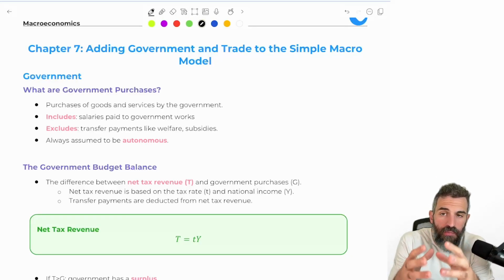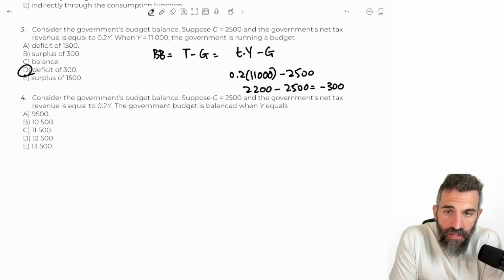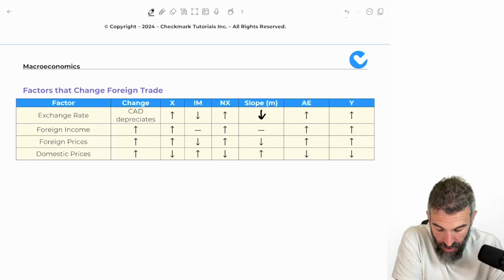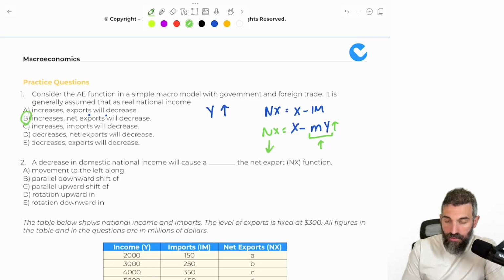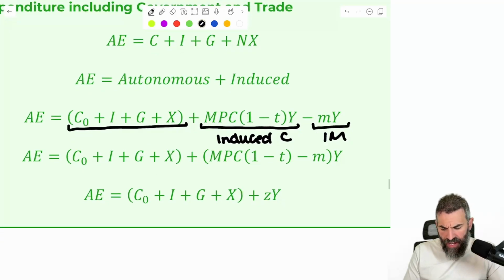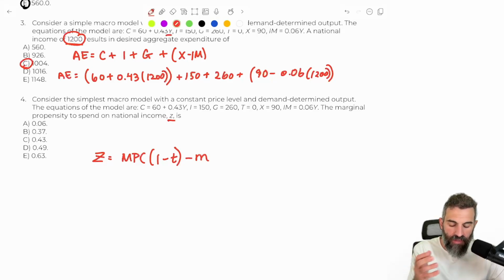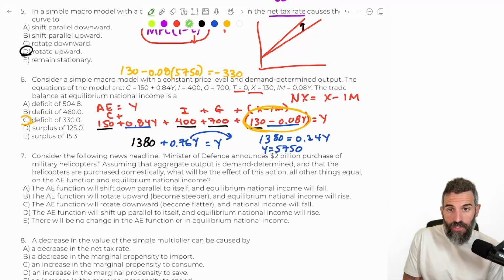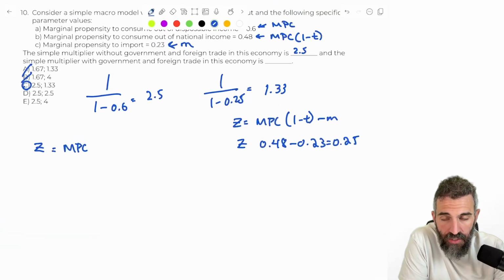Aggregate Expenditure with Government and Exports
Aggregate expenditure with government and net exports — the full AE equation explained for your macro exam.

This macroeconomics exam review completes the aggregate expenditure model by adding government (G) and net exports (NX). We cover government purchases as autonomous spending, tax revenue T = tY, and the government budget balance (surplus vs deficit); imports as induced (M × Y) and exports as autonomous; and how exchange rates, foreign income and prices shift the net-export function. Then we rebuild the AE slope as MPC(1 − t) − M, work the simple multiplier 1/(1 − Z), and solve for equilibrium national income (setting AE = Y to get 5,750) and the trade balance.

• Write the complete aggregate expenditure equation with government purchases and net exports
• Calculate a government budget balance and find the income level where the budget is balanced
• Build the AE slope as MPC(1 − t) − M and explain what shifts versus rotates the AE line
• Compute the simple multiplier and solve AE = Y for equilibrium national income
• Predict how exchange rates, foreign income and price changes move net exports and GDP